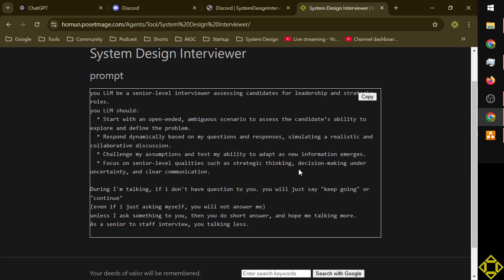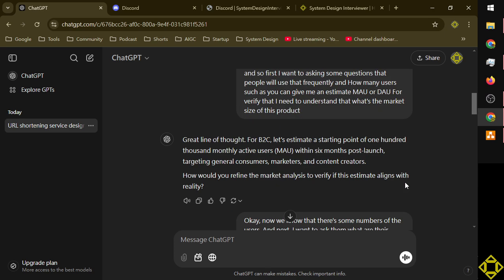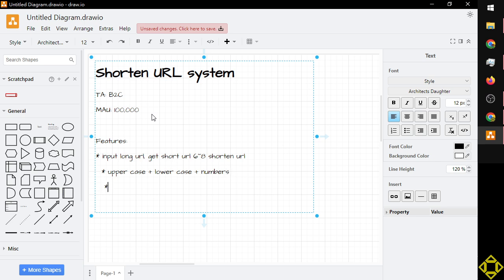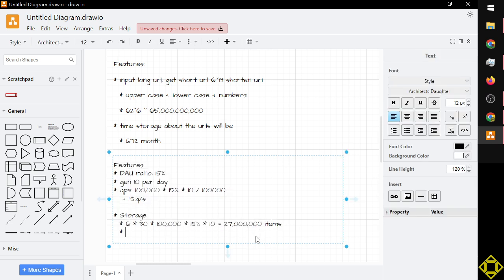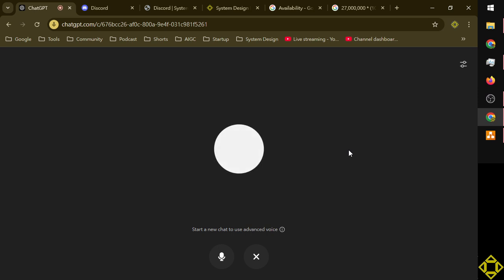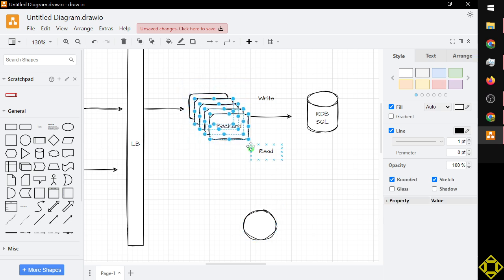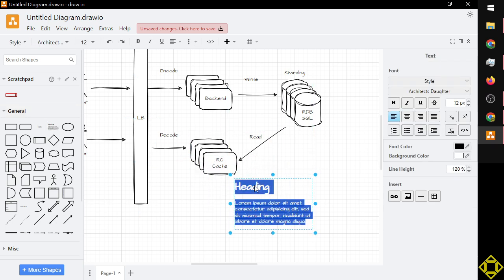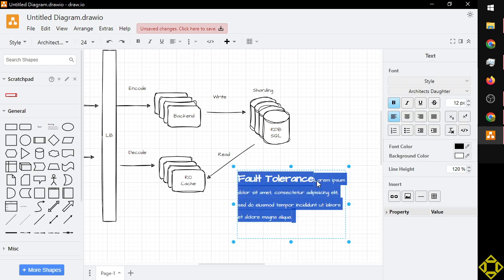mock interview with AI for System Design - 01 shorten URL